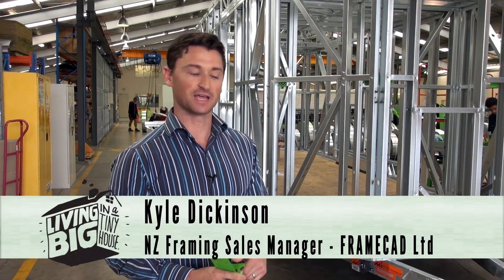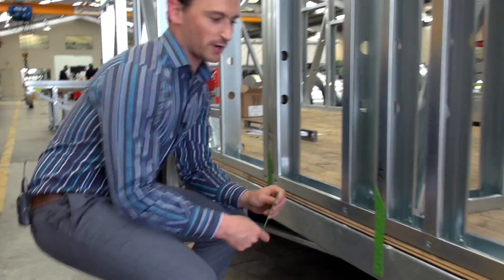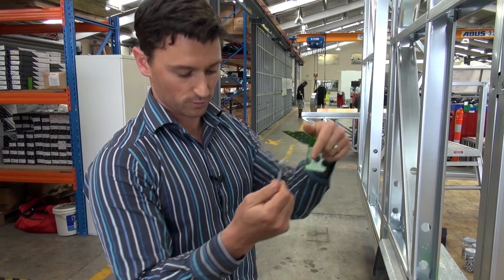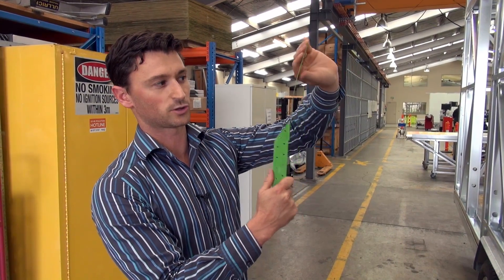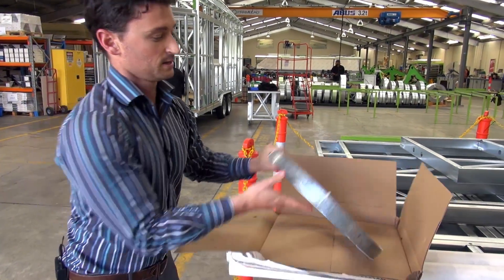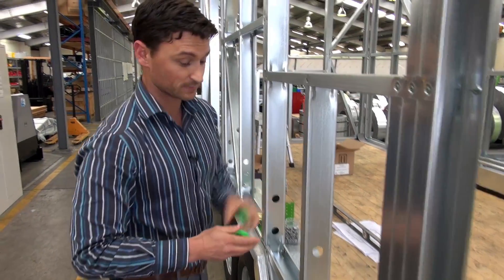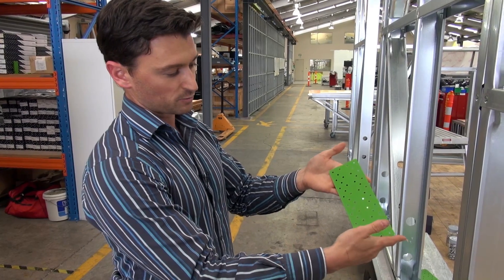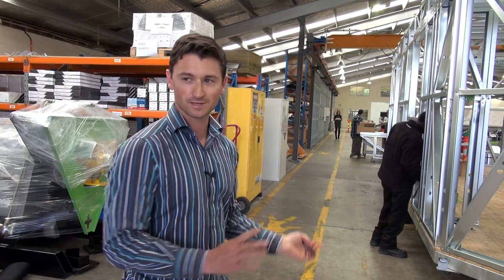Steel Framing With FRAMECAD: Connections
Securing the Tiny House to the trailer is one of the most vital elements to get right. In this video we show how our tiny house is secured to the trailer and also take a look at the various screws and connections that FRAMECAD have used to make sure our Tiny House is ready for whatever the road and the elements will throw at it!